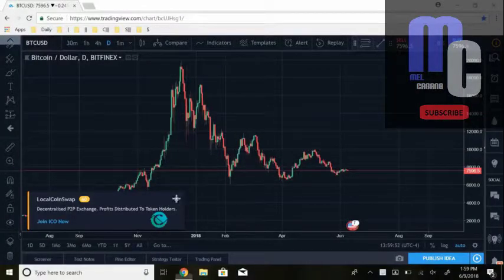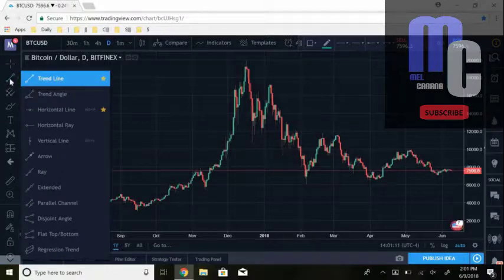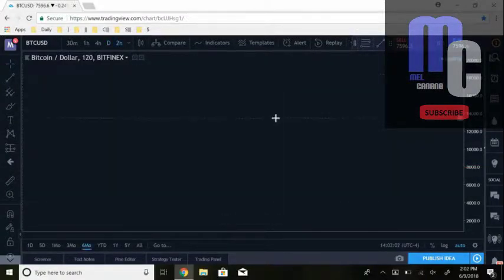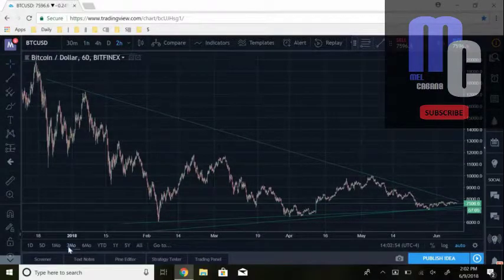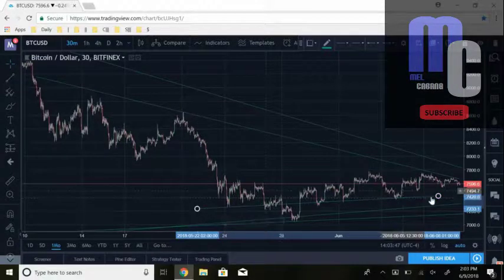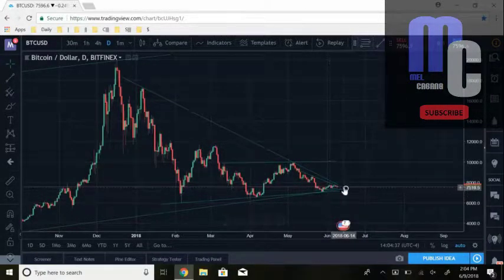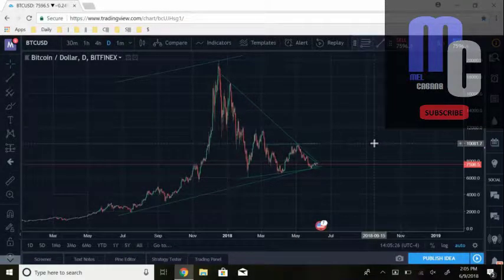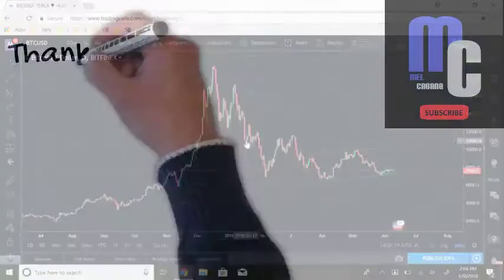TOP 5 TIPS TO IDENTIFY CRYPTO TRENDS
If you want to get $10 of Bitcoin for free, sign up with Coinbase through this link, you will receive $10 and I will receive $10 with a deposit of $100 or more

click the link below CryptoProphecy for more info.

Here are some books on Cryptocurrency:

Mastering Blockchain: Distributed Ledger Technology, decentralization, and smart contracts explained

Cryptocurrency: The Complete Guide to Financial Independence Featuring All The Secrets They Don’t Want You To Know

Mastering Bitcoin: Programming the Open Blockchain 2nd Edition

Cryptocurrency - A Trader's Handbook: A Complete Guide On How To Trade Bitcoin And Altcoins

I am not a financial advisor, and nothing in this video constitutes financial or legal advice. Please invest responsibly and do your own research and due diligence.

This is a new channel and I am trying to reach 100 subscribers and grow my channel by providing value and good content.  I'll be providing reviews on a bunch of different products.

In this video you will see tips on how to identify trend lines that will show you the direction that your coins is heading.  You will see support and resistance lines and this will better serve you to make an informed decision on when to buy.